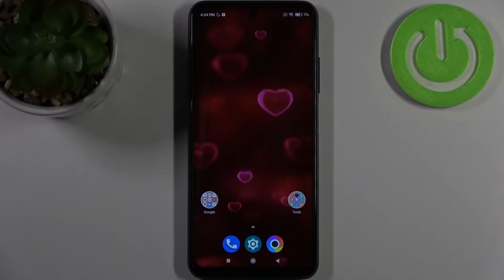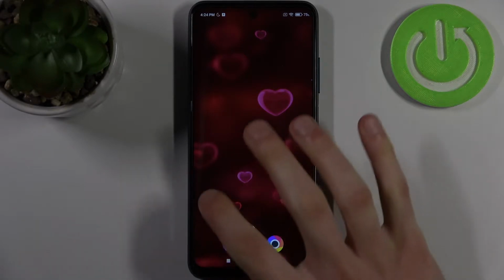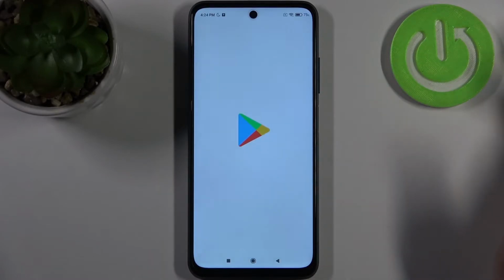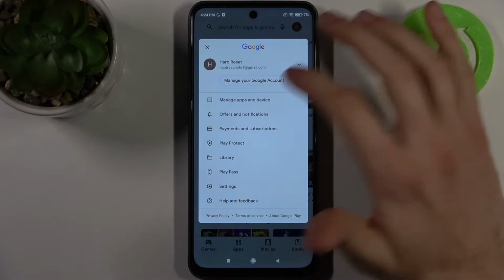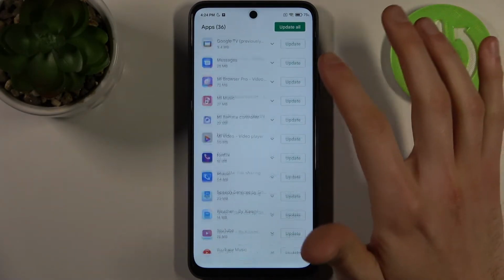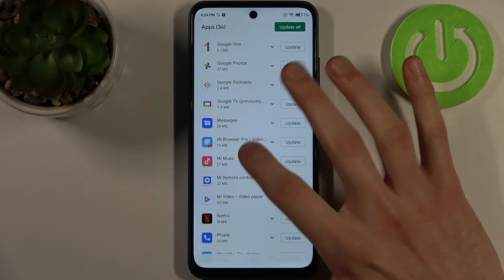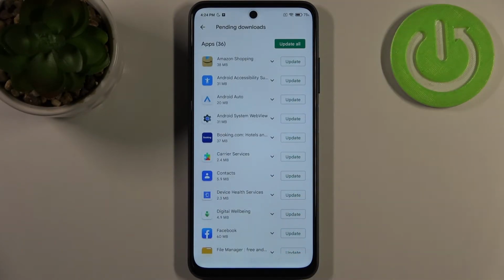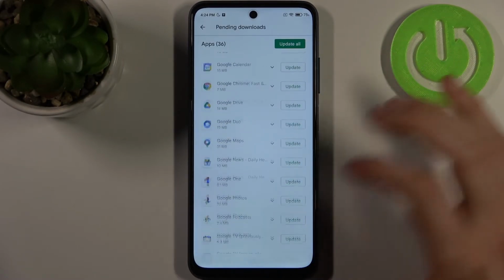How to Update Apps on POCO M3 Pro - Update All Apps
Find out more info about POCO M3 Pro:
Watch this tutorial if you have a lot of applications installed on your POCO M3 Pro and aren't sure how to control updates. Today you will learn how to update all apps on your device, so find out how to open the Play Store Settings, go to the Apps tab and download the newest app's actualizations. If you want to find out more about your POCO M3 Pro, let's visit our YouTube channel.

How to update apps in POCO M3 Pro? How to update applications in POCO M3 Pro? How to install the latest app version in POCO M3 Pro? How to update apps via Play Store on POCO M3 Pro? How to check the newest app versions in POCO M3 Pro? How to check recently updated apps in POCO M3 Pro? How to install the newest app version in POCO M3 Pro?